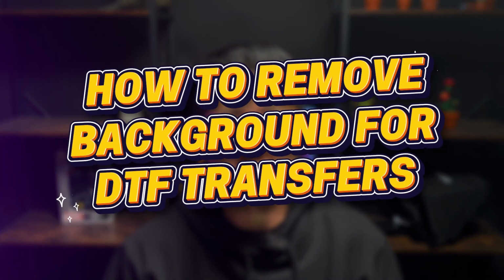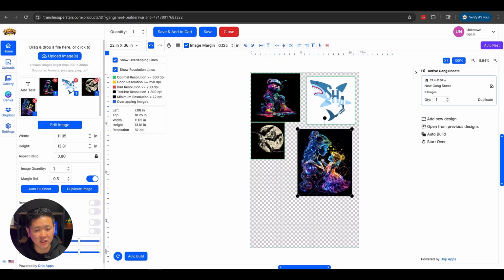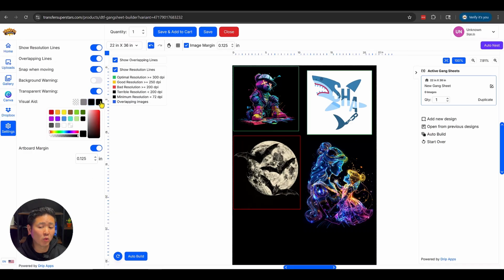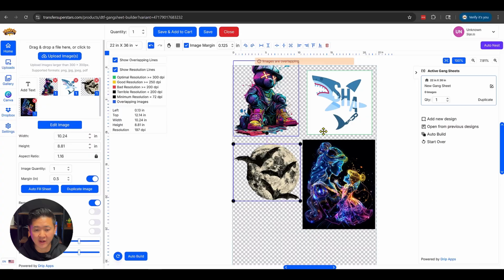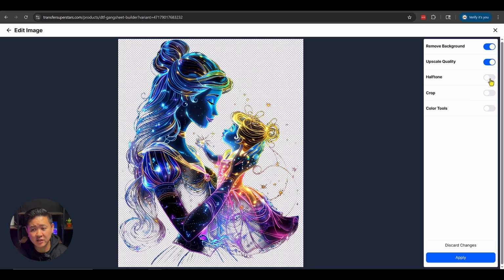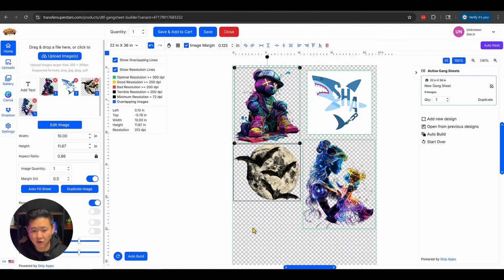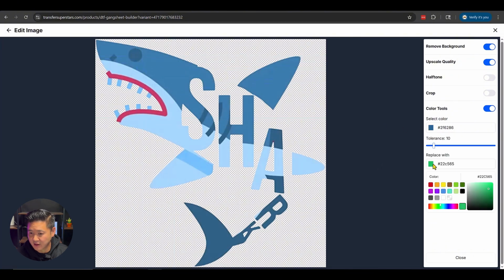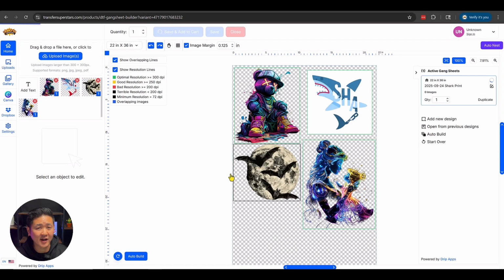How to Remove Background from an Image for DTF Transfers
Want clean, professional-looking DTF transfers? 🎨 In this tutorial, I’ll show you exactly how to remove the background from an image for DTF printing—fast and easy!

By the end of this video, you’ll know how to:
✅ Remove unwanted backgrounds step-by-step
✅ Prepare your images for flawless DTF transfers
✅ Avoid common mistakes that cause white boxes or fuzzy edges

Whether you’re a beginner in DTF printing or an experienced creator, this guide will help you get smoother, sharper prints every time.